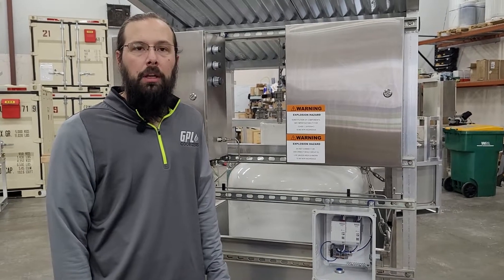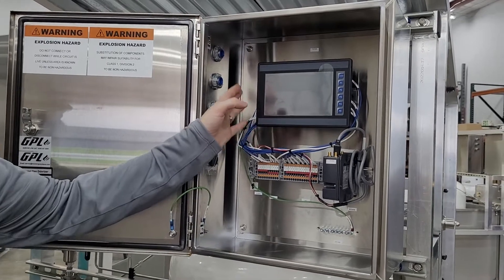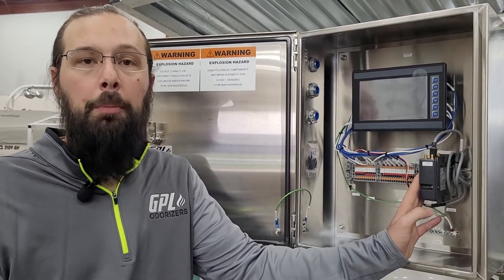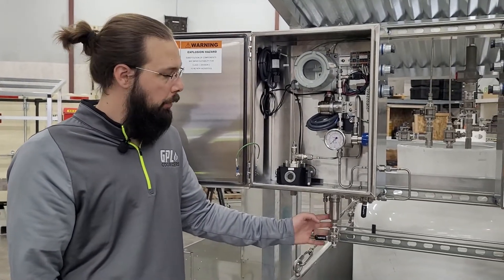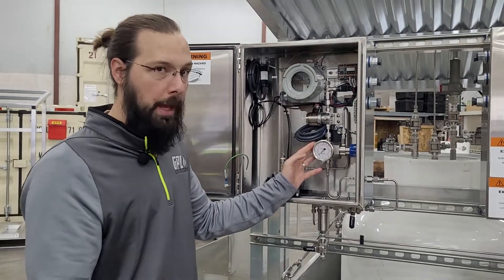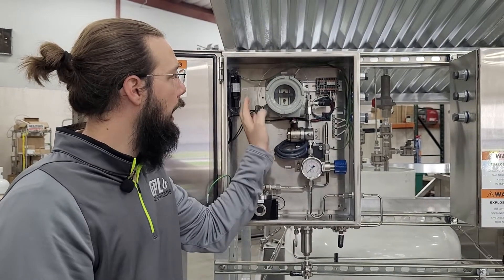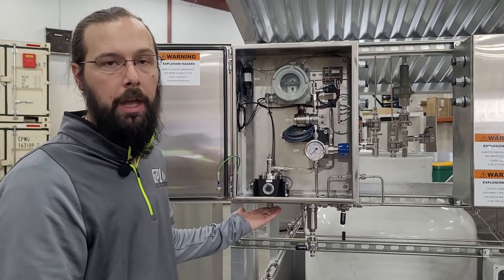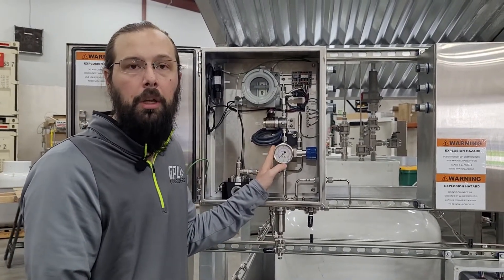GPL 750 Odorizer for Low Flow Natural Gas Odorization | RNG (Biomethane), Biogas Applications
The GPL 750 excels in low-flow natural gas odorization applications. The odorizer is appropriate for municipalities and small city gate stations. The GPL 750 RNG excels in odorizing biogas and biomethane (renewable natural gas) and is for biomethane and biogas producers.